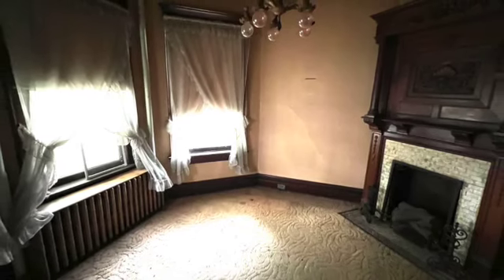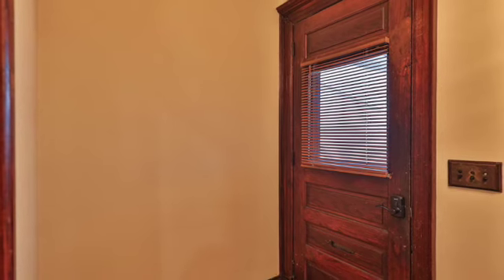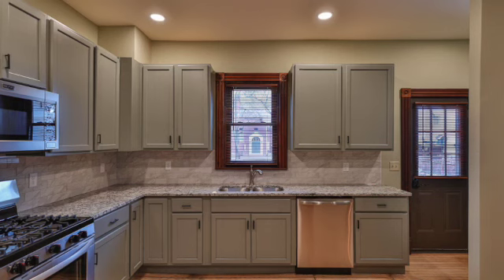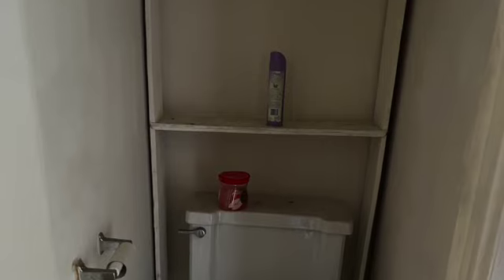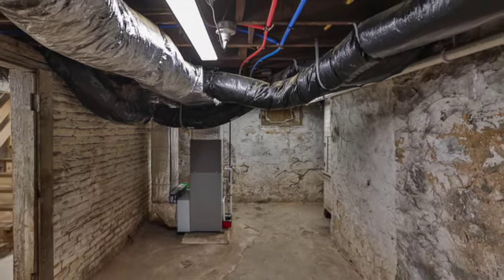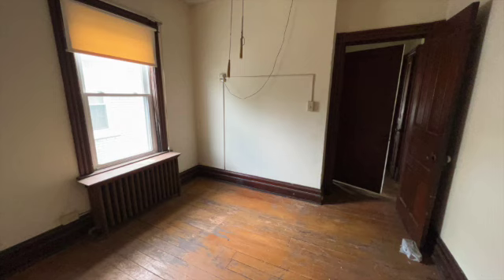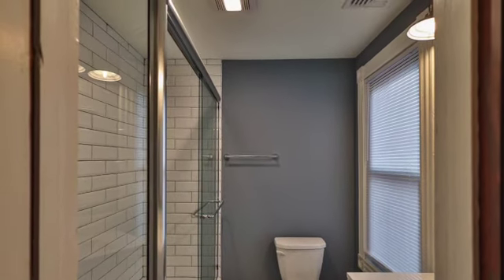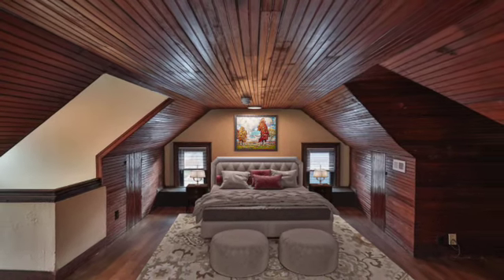Victorian on Main | All Done! | Nobody Builds Old Houses Anymore | Ep. 9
The team from Shafer Construction and Shafer Investments finished the renovations.

Watch Episode 9 to see the drastic before and after transformation..

The Victorian on Main was built sometime in the 1880s and was neglected for several decades until June 2022, when Shafer Construction's sister company, Shafer Investments, bought the property. Both companies are dedicated to restoring this property to its original beauty while preparing it for the next century. Follow us as we fix this gorgeous example of Bethlehem's architectural history.

Bill Shafer, @Shafer Construction
Michelle Shafer, @Michelle_Shafer
Jake Strawn, Jacob J Strawn Plumbing & Heating
James Strawn, Jacob J Strawn Plumbing & Heating
Curt Brockel, Brockel Plumbing & Heating
Oliver Construction
Mark Delorenzo
Stewart & Carol Smith
Bob Eckhart
Bill Shafer, Jr.
Susan Kubik

Special thanks to @Homespotmedia for the photography and virtual staging!

Like and follow NobodyBuildsOldHousesAnymore and ShaferConstructionLLC. For more information about our construction company, visit ShaferConstructionLLC.com.

PA State Contractors License Number: 003220